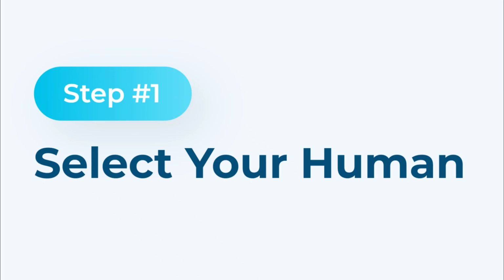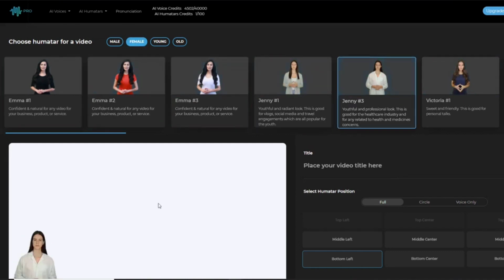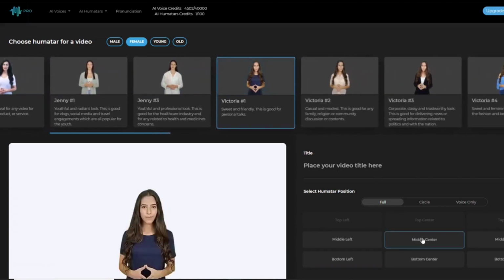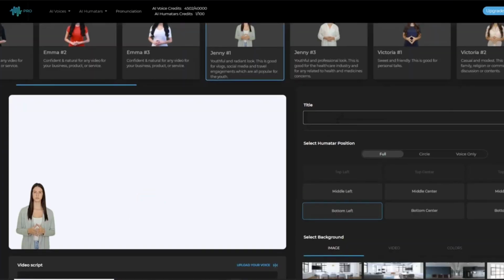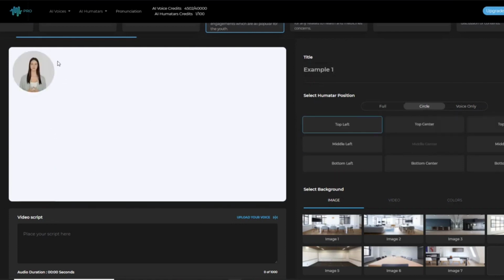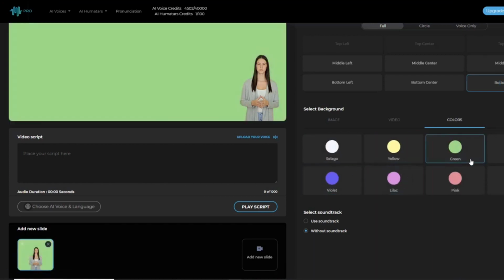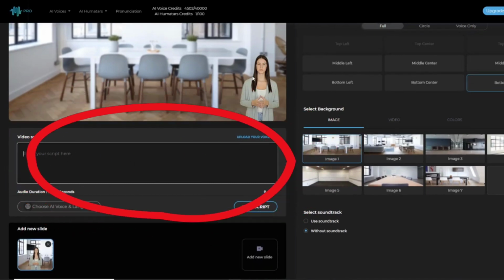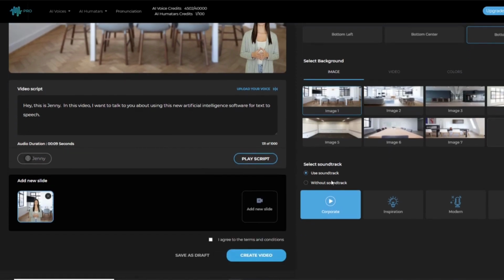Text to Video Maker with LIFE Like Humans (BEST AI Generated Video)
Watch me generate a video with a life like human which reads text. With this AI video generator, you can give the text, there will be a real human life voiceover generate along with a life like human that reads the text with gestures. Try it yourself

 I use a cloud-based online software that creates life like human speakers who speak exactly as you intend.  This is the only AI text to video maker that I have come across which include talking head AI based humans. Based on the package you choose, it offers a range of the human avatars.

☑️LINK MENTIONED IN THE VIDEO

It is super easy to use this text to video maker . First, select your human avatar. Next, select the position you want the human avatar to appear in the video. You can add your own voiceover or you can provide the text and then it will automatically generate a voiceover which will be synced with the video talking head.
If you like to add a background, you can select a image or a video as the background.
Finally, click the button to create the video and you can download it. That's it!

3 in 1 AI video generator generates video script, voiceover and footage